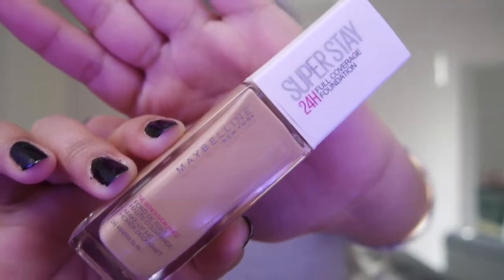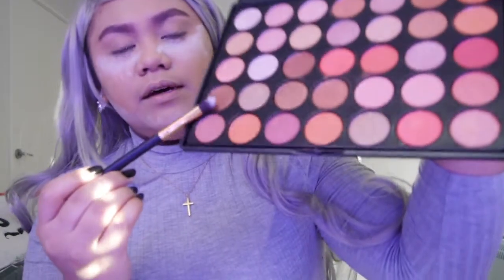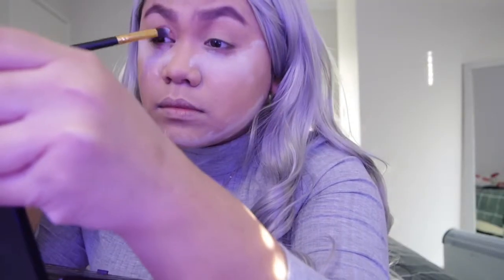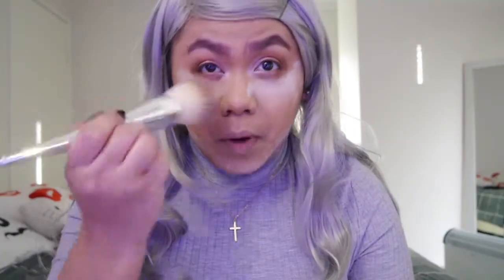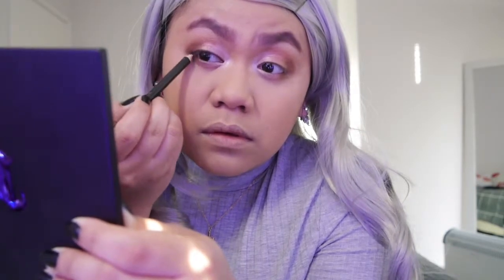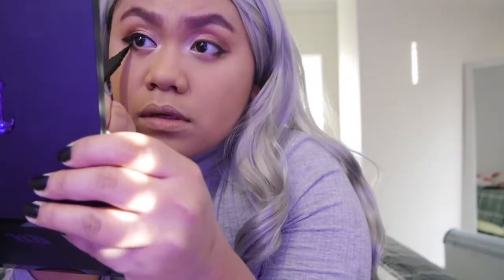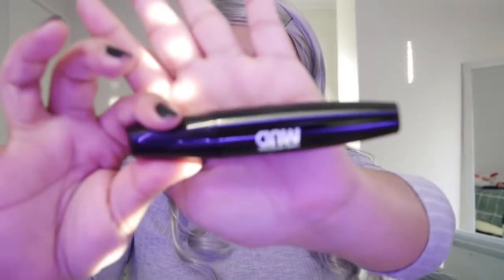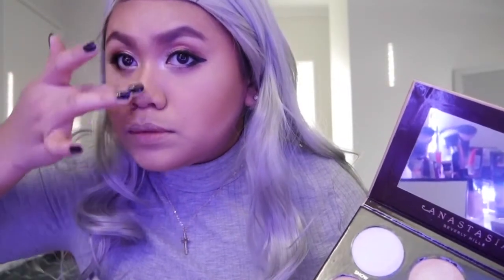Japanese Makeup Look | by Nikki Sanco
This video is about  Japanese Makeup Look | by Nikki Sanco